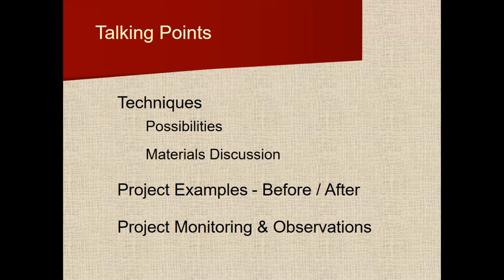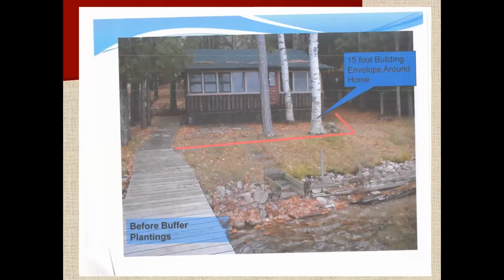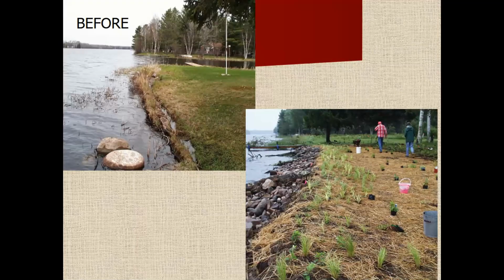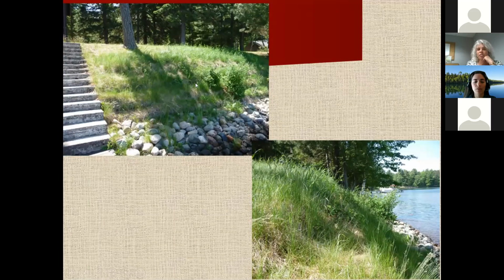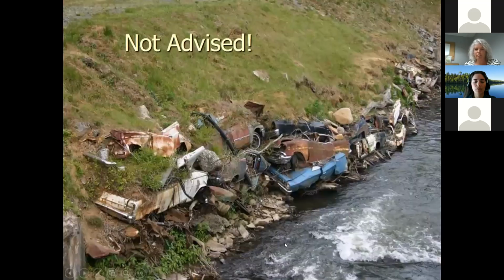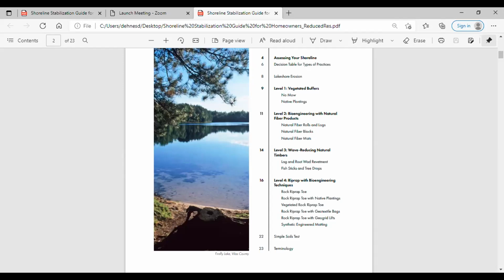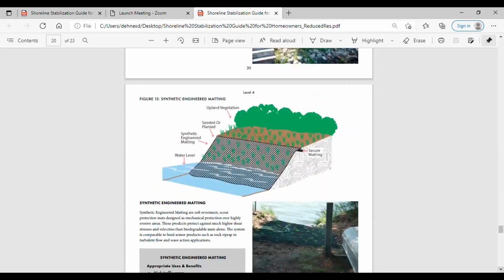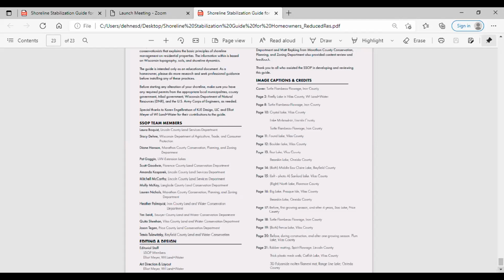Shoreline Erosion – What are my BMP options? - 2021 NW WI Lakes Conference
Shoreline Erosion – What are my BMP options?
Stacy Dehne, DATCP & Travis Tulowitzky, Bayfield County Land & Water Conservation

Shoreline erosion can occur for many reasons, but how can they be protected?  Stacy and Travis will focus on shoreline stabilization options that incorporate multiple protection methods including rock, wood, bioengineering and native plants.

Biographies
Stacy has a degree in Geological Engineering from UW Madison and is a licensed Professional Engineer.
Her work experience is in hydrogeology, geology, project management, and activities to protect and manage soil, groundwater, and surface water resources. Stacy is currently employed as an Engineer for the Department of Agriculture Trade & Consumer Protection in Park Falls where she is responsible for technical assistance to County Land & Water Conservation Department Staff in 14 counties overseeing
the design and construction of various projects including shoreline protection.

Travis has a degree in Natural Resources from Fox Valley Technical College. His work experience includes
5 years at WI DNR in groundwater and source water protection. A combined 16 years of experience at
Bayfield County in Planning & Zoning and Land & Water Conservation. Currently, the Land & Water
Conservation experience includes the technical design and project oversight of wetland restorations,
agricultural BMPs, shoreline and streambank stabilization.